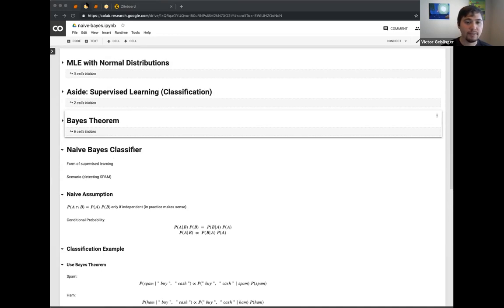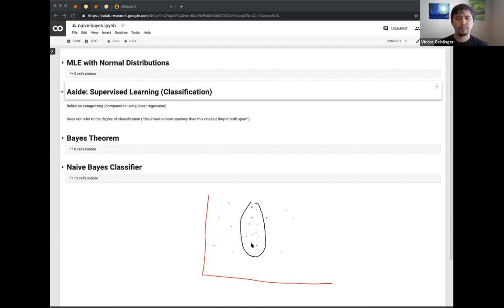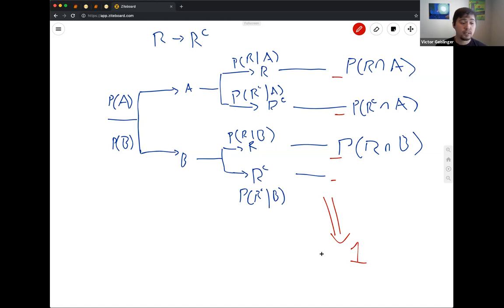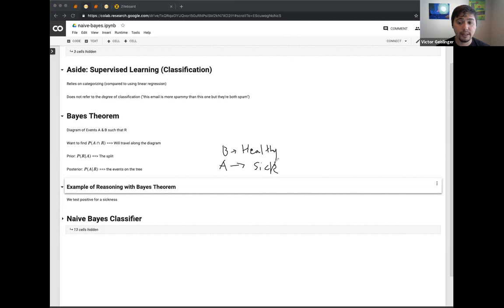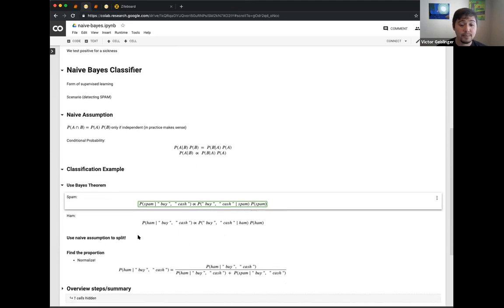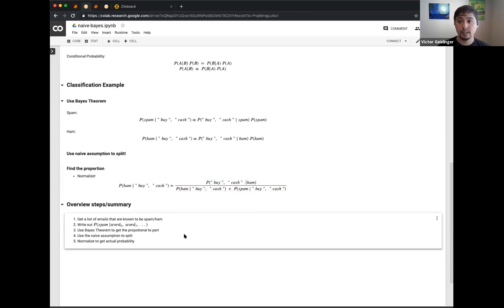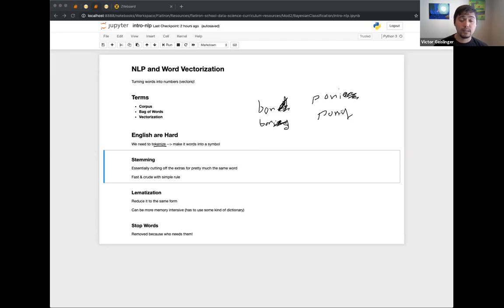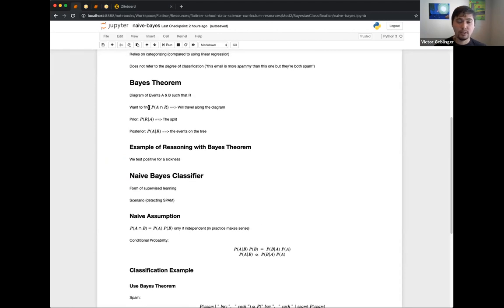Naive Bayes Classification - M2S22 [2019-04-23]